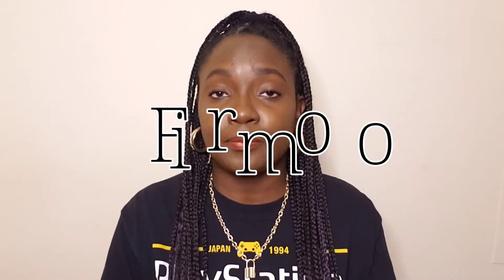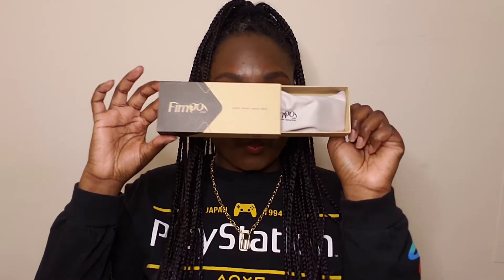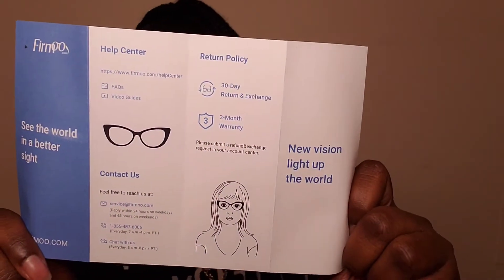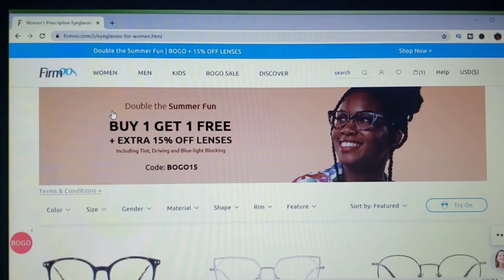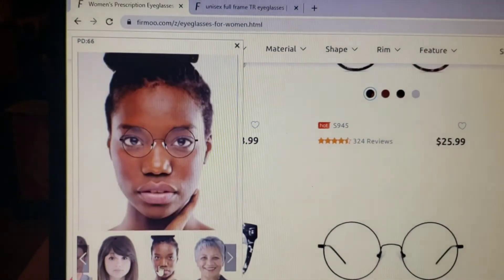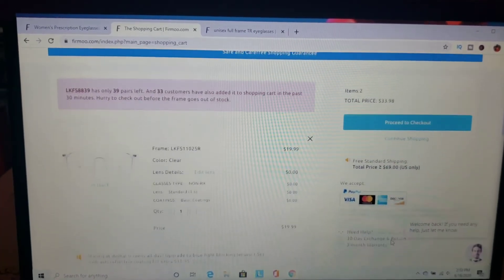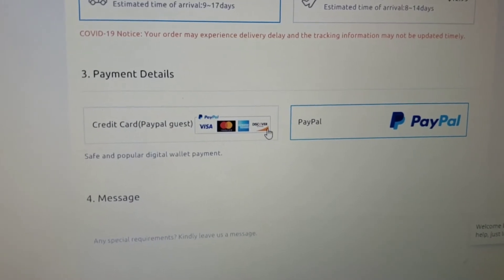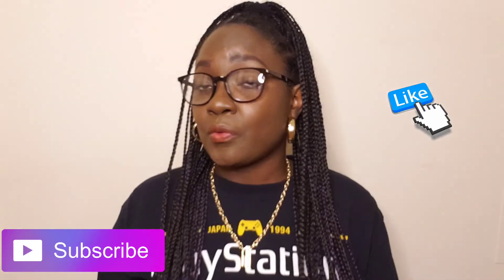Firmoo Eyeglasses👓2020 | Review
Firmoo Eyeglasses Review

💞Hey guys💞 Today I will be talking about my experience with firmoo.com. it is an online optical store. Is it a scam? Or legit? Keep watching to hear what I have to say.

Firmoo offers FREE PAIR OF GLASSES for new customers exclusively! The shipping fee is needed. Use code "AUFFF" or click the link in my caption below to get one right now!

They offer FREE PAIR OF GLASSES for new customers exclusively! to get one right now! The shipping fee is needed. Playing with color and design, Firmoo glasses celebrates diversity, motivating us to embrace our uniqueness.

✘ This deal includes one hot frame & single vision 1.50 lenses; shipping fee is needed. Upgraded lenses will cost an extra fee.

✘ One pair per person. Item number for my frames: DBSN62305(C10-F)